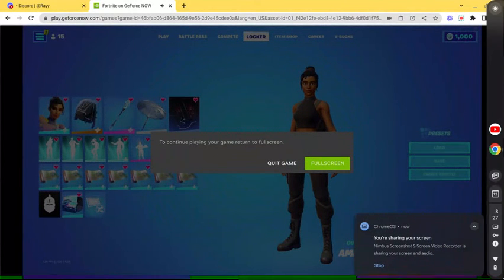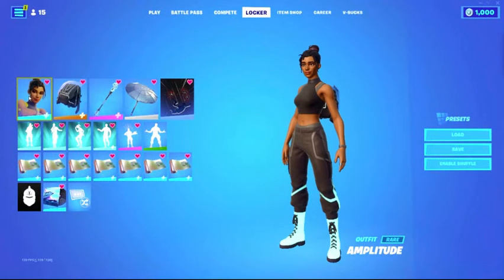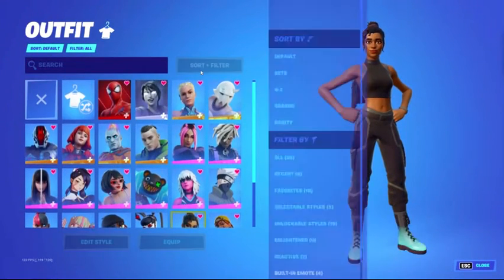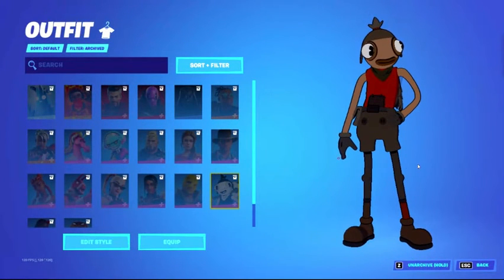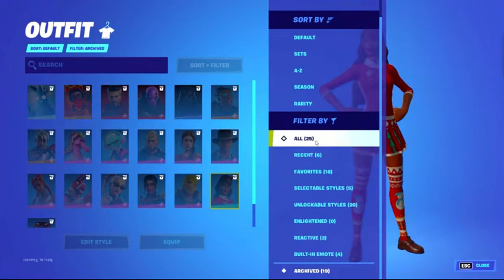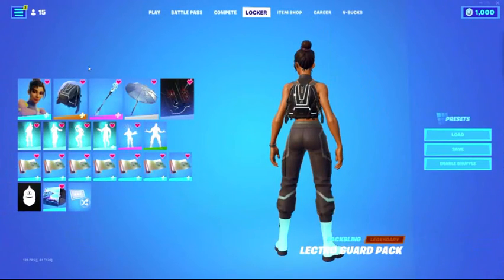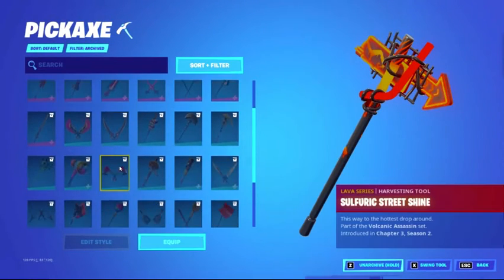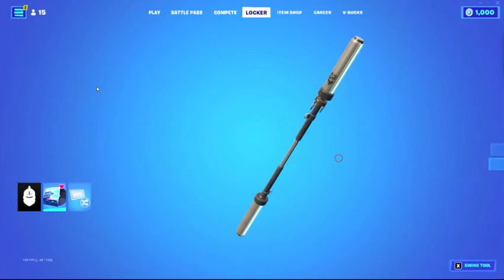My OG Renegade Raider Account Reveal